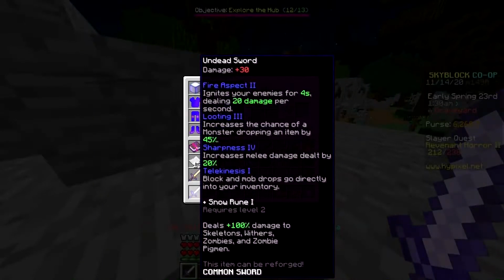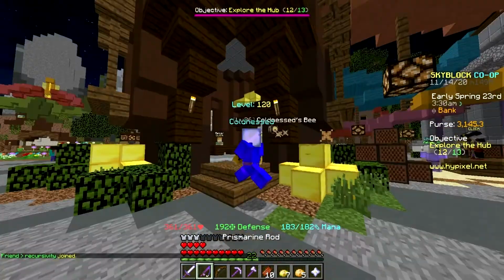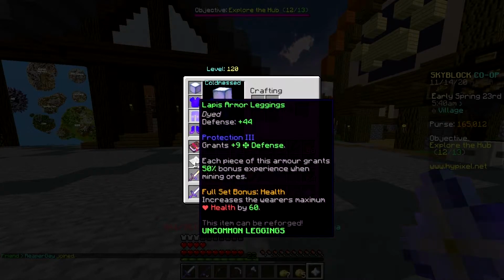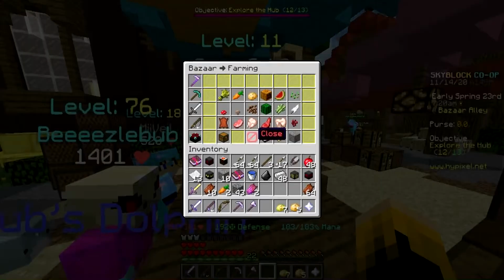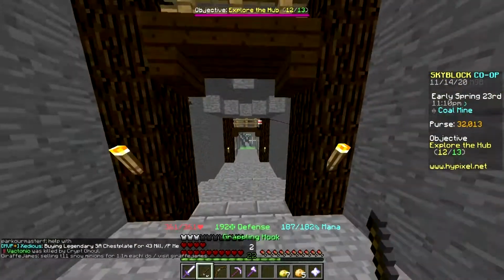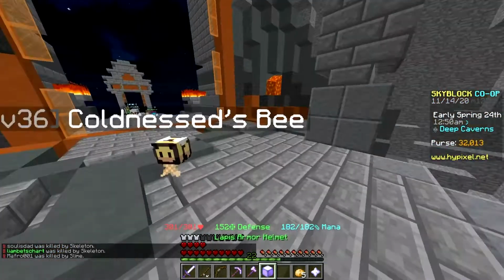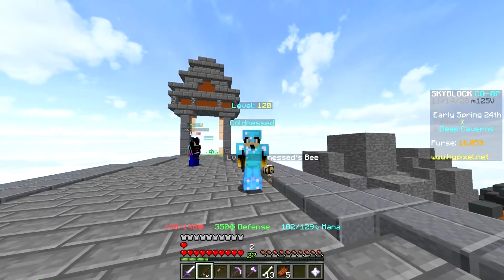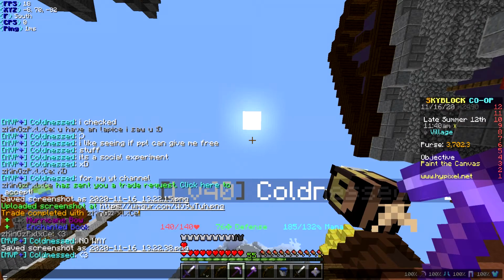How to get free stuff on Hypixel Skyblock - Wasting my time on Hypixel Skyblock Ep. 2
Hey hey hey! in this video we test a social experiment where we ask people for free items! it's crazy the stuff I end up getting for free on Hypixel Skyblock!

Funny moment: 9:12
Coldnessed is a channel where quality and family friendliness meets Minecraft!

General Info:
Intro and Outro made with Panzoid.
Setup:
Microphone: Alvoxcon A-700
Headphones: Rockpapa Comfort Model
Recording Software: Fraps
Editing Software: Movie Studio Platinum 13.0
Graphic Desigin Software: Gimp 2.10